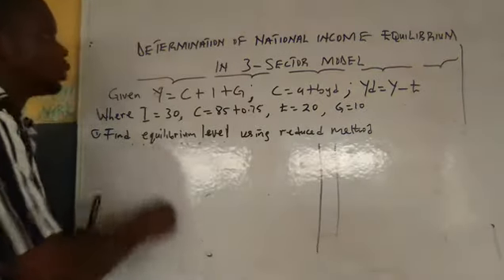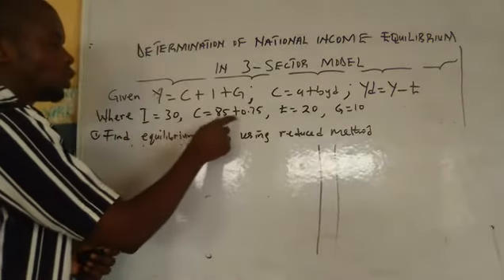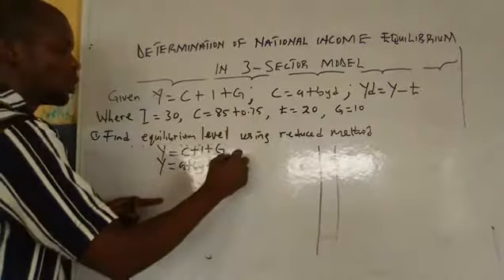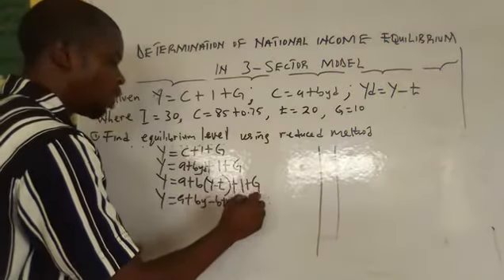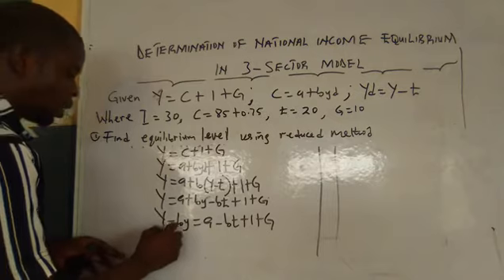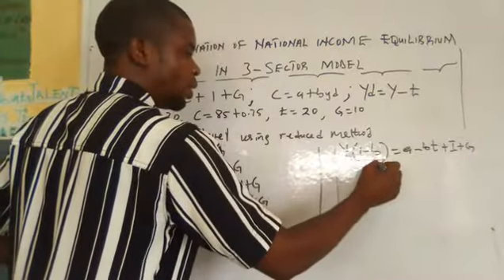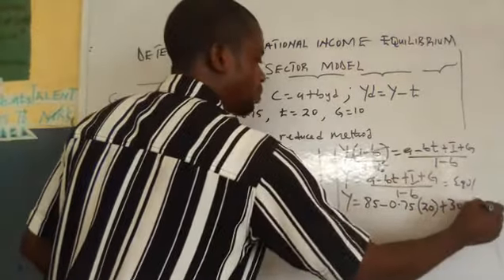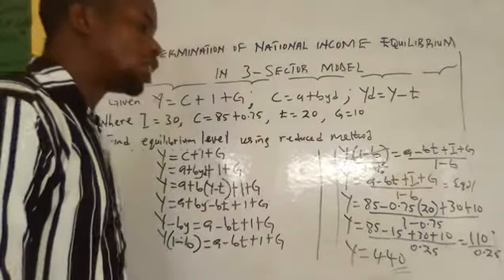DETERMINATION OF INCOME EQUILIBRIUM LEVEL OF 3-SECTOR MODEL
This video will explain how to find income equilibrium level of 3- sector model